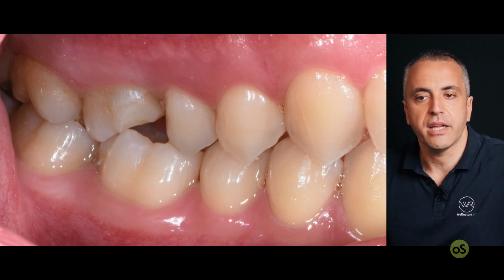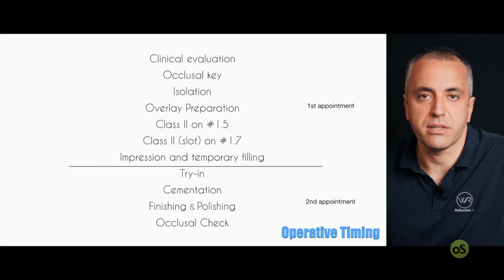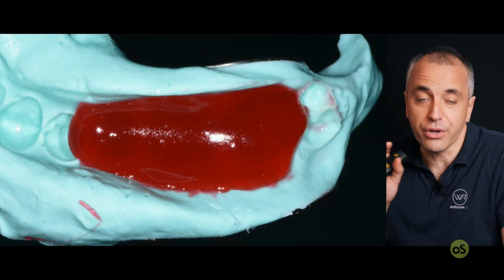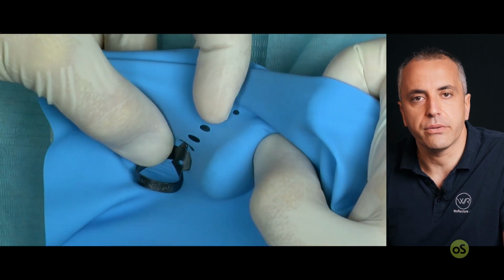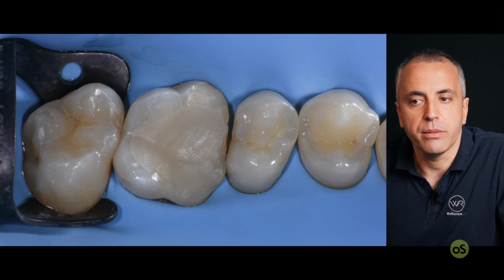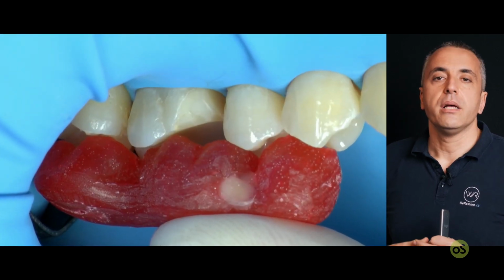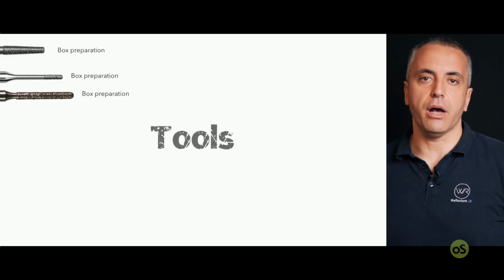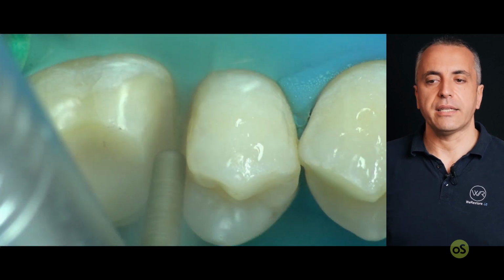2 Composite Overlay Preparation and Cementation part 1